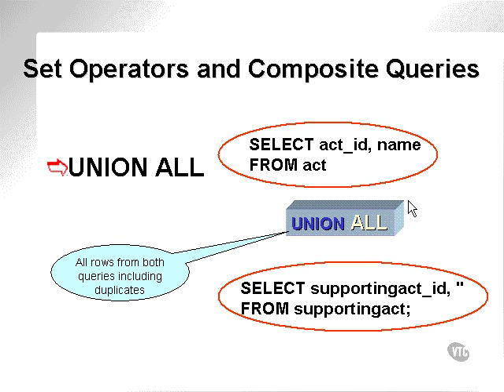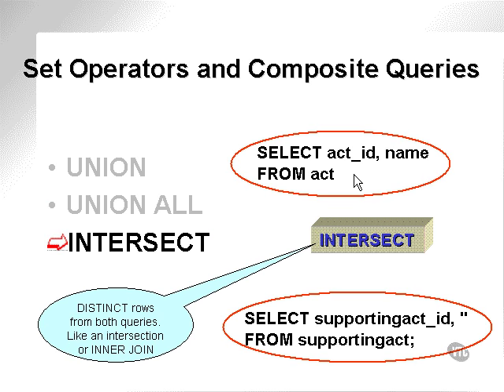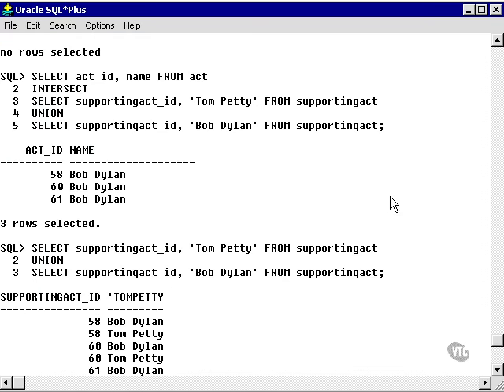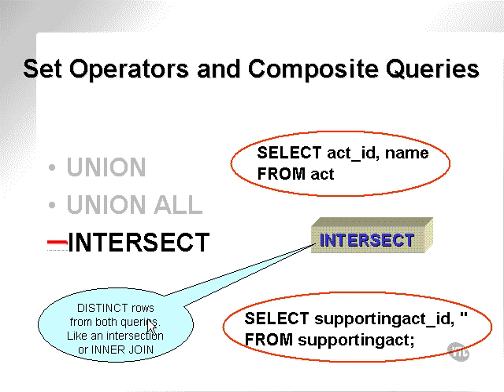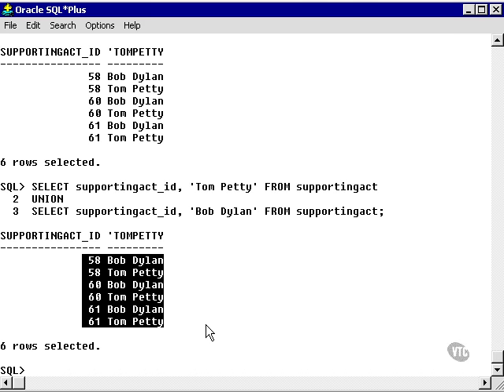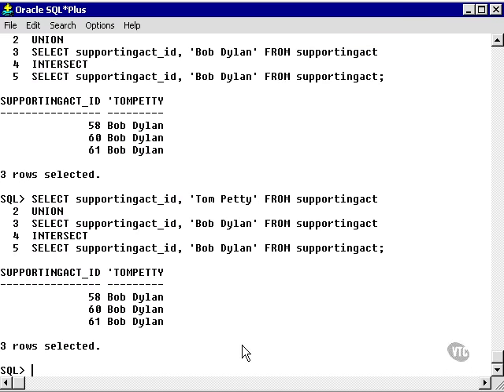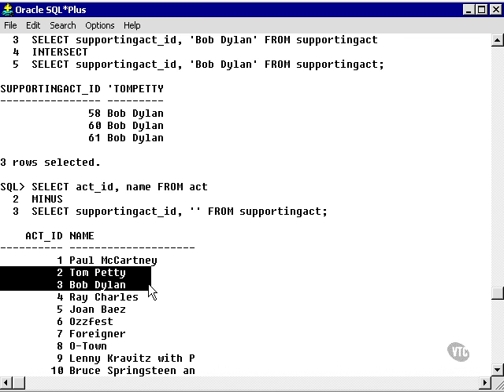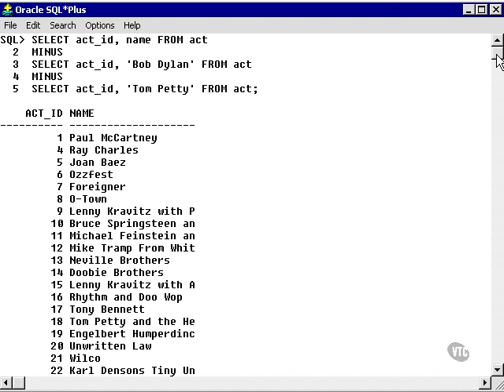ORACLE 8- 1310